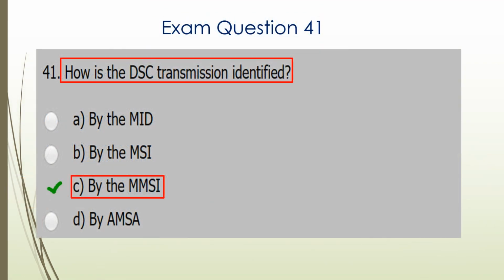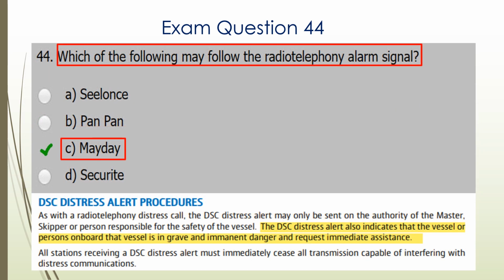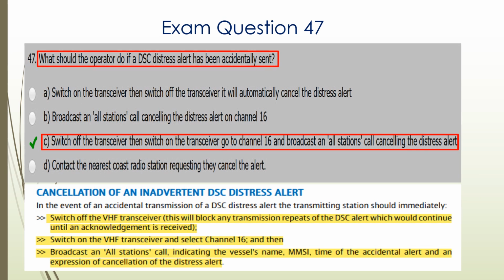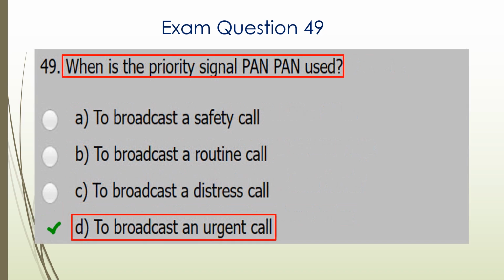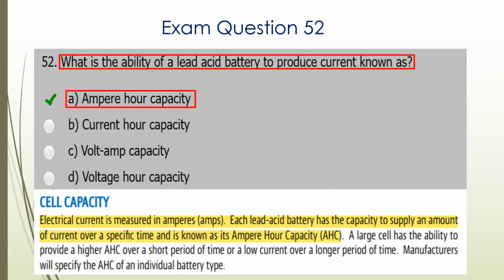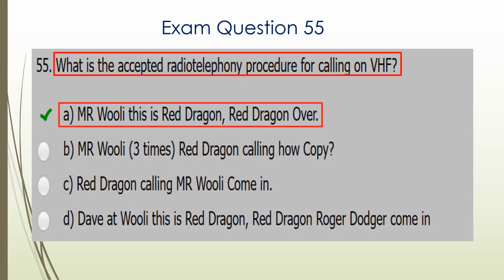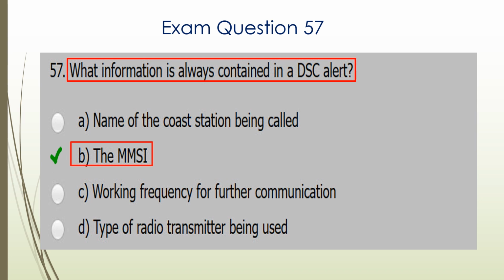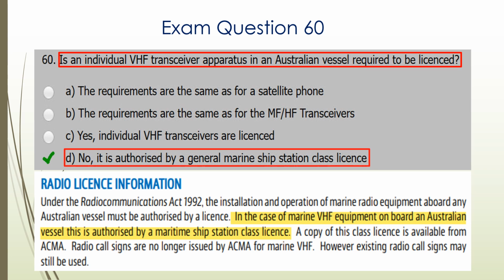VHF Marine Radio Licence Exam Answers 3 of 7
This video is presented by True North Marine Training and covers the questions and answers for candidates who wish to obtain either their Short Range Operators Certificate of Proficiency (SROCP) MF/HF Marine Radio Licence or a Maritime Mobile Service Identity (MMSI) number to operate VHF and MF/HF marine radios. These questions and answers are courtesy of the Office of Maritime Communications website.

About Us: True North Marine Training have been providing marine training for over 22 years. Our current focus of training is on 2 of the most important areas of knowledge for all boat operators, both recreational and commercial, and that is Marine Radio Licence and Operation and Coastal Navigation. When things don't go as planned all boat Skippers must have the knowledge to be able to know how to correctly call for assistance using a marine radio and being able to clearly and accurately let other vessels know where you are.

These are not intense areas of knowledge but they are ESSENTIAL for your safety and the safety of the people you take out on your vessel.